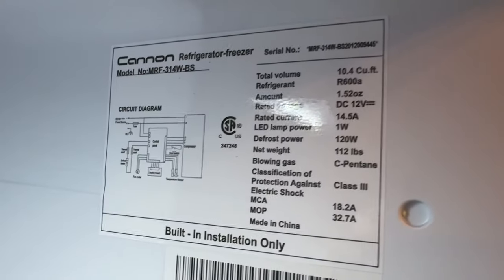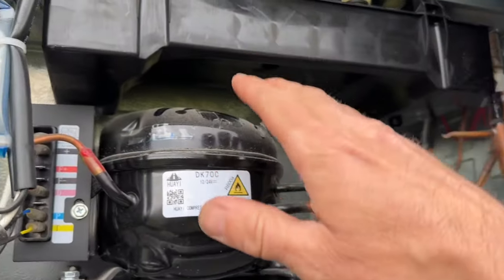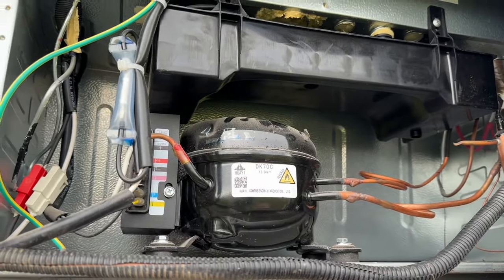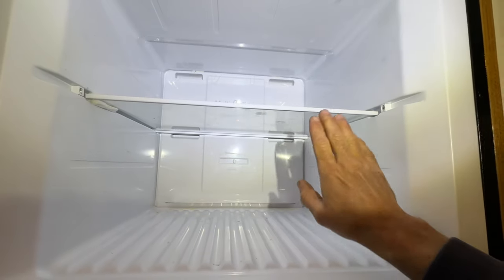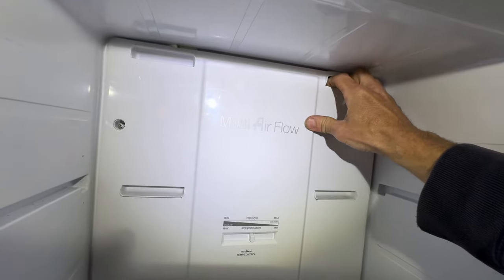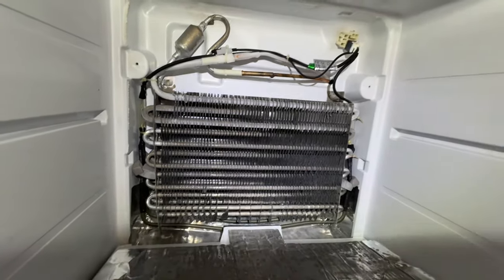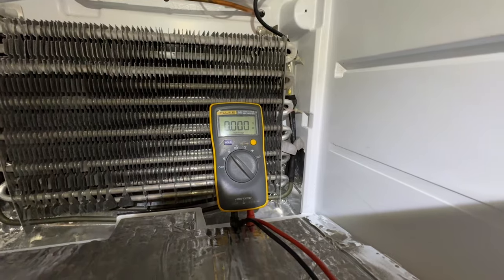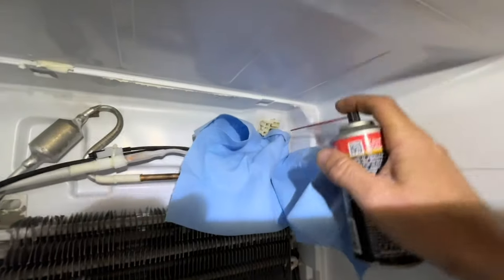12V compressor RV fridge not working. Troubleshooting and repair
The refrigerator featured in this video is a Cannon MRF-314W-BS 12V compressor refrigerator.  It is similar to models by Everchill, Contoure, Norcold Polar, Dometic, GE and Furrion,

Deoxit contact cleaner

Permatex Dielectric Grease

0:22 the problem
0:45 the model of this one
0:56 not getting cold
1:09 checking the compressor
2:04 it's working at the moment. :(
2:36 accessing the intermittent fan
4:04 testing for voltage
4:55 cleaning the connections
6:18 reassebly
6:29 it's working!!
6:40 why troubleshoot and diagnose the problem?